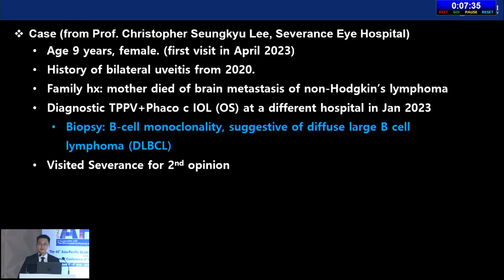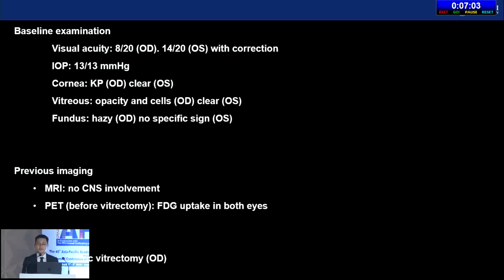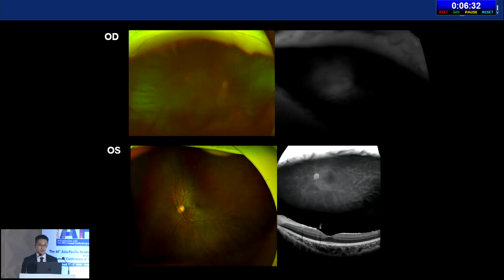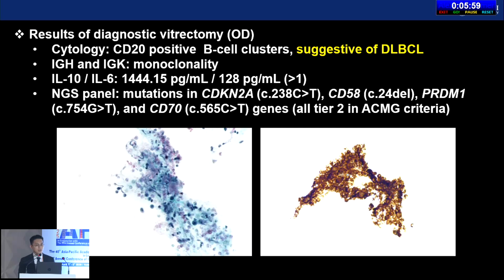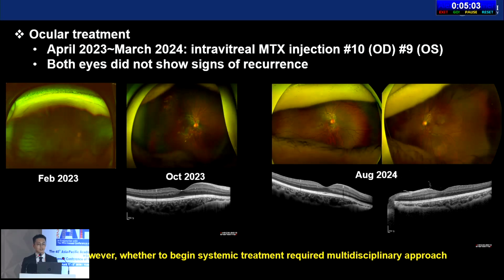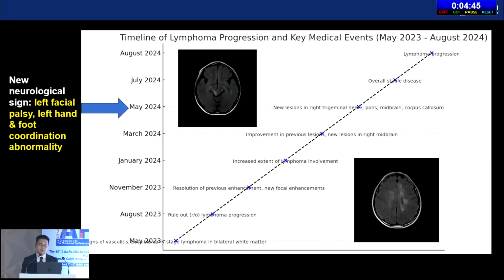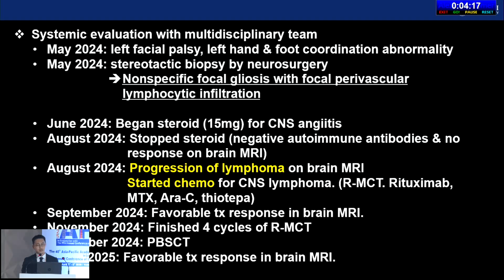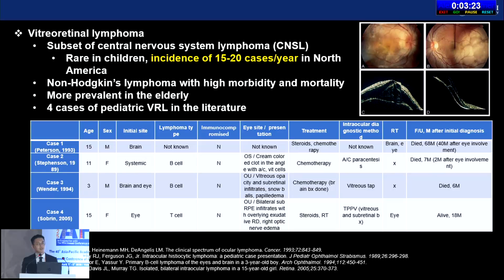AIOS2025 GP52 T Dr Jiyong KWAK Vitreoretinal Lymphoma in Children